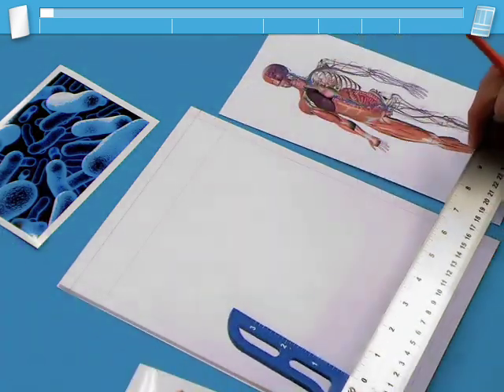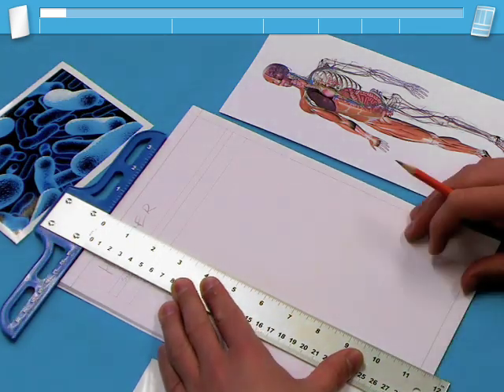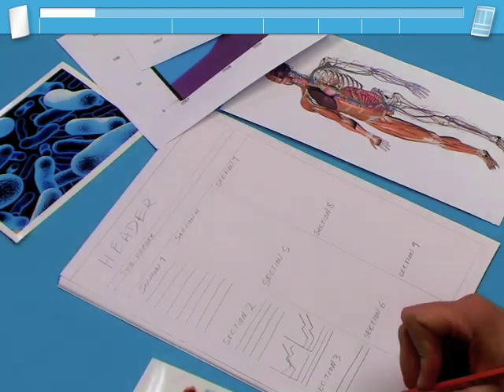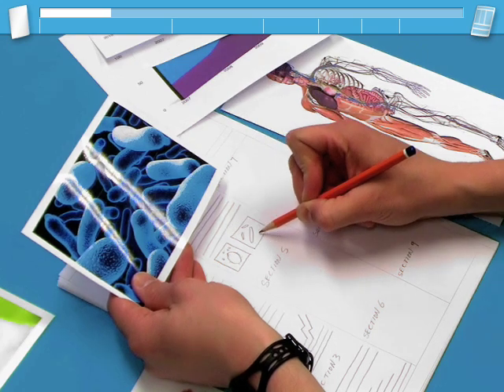Poster Design: 2) Layout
Poster Design for Postgraduate Research Presentations